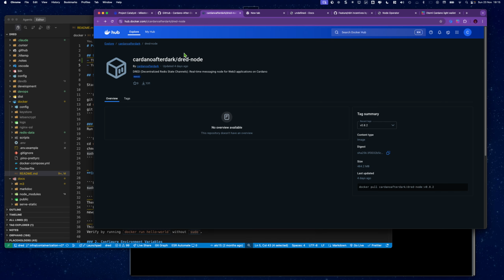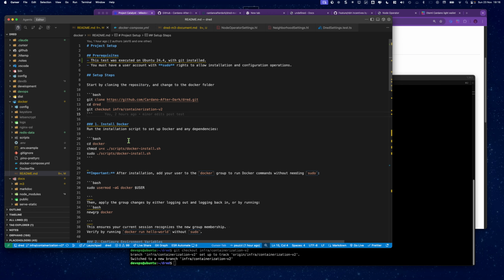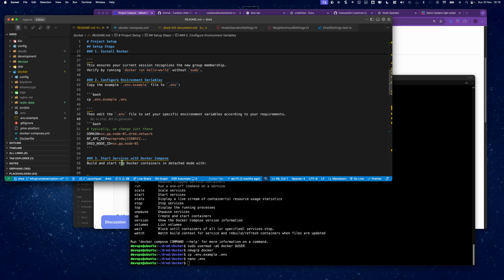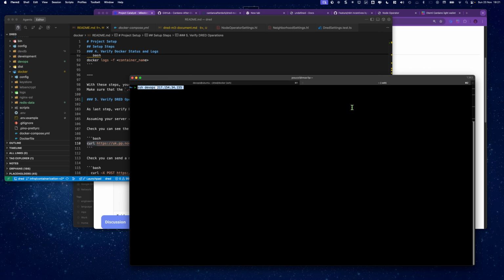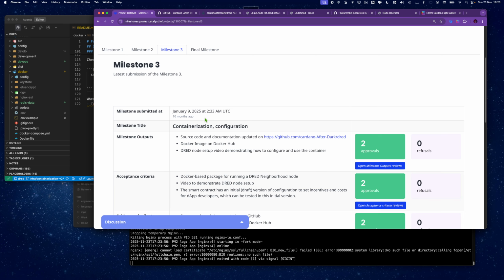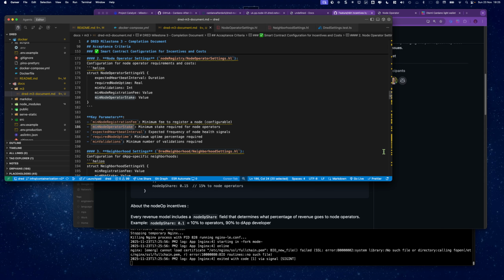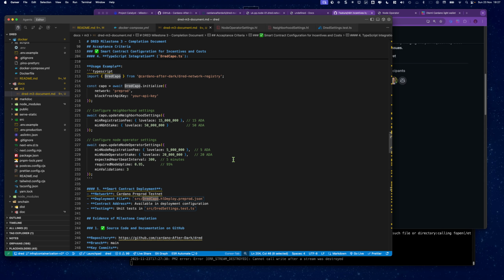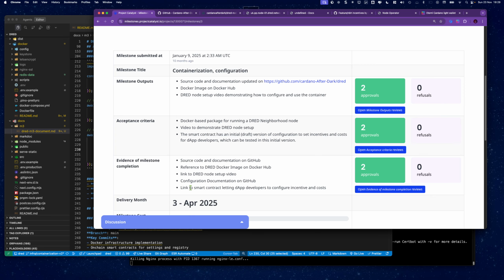2025 11 23 CardanmoAfterDark 130007 cPokerDRED M3